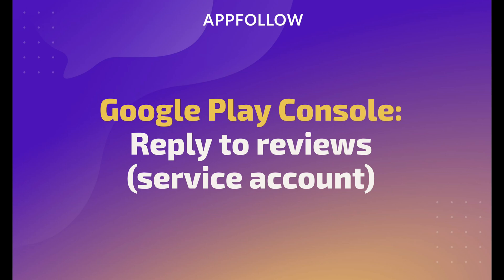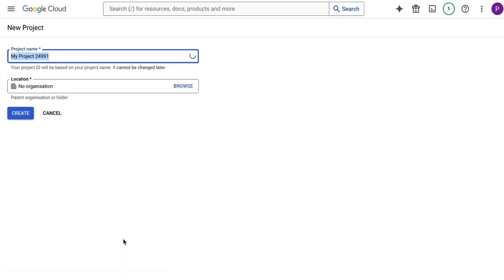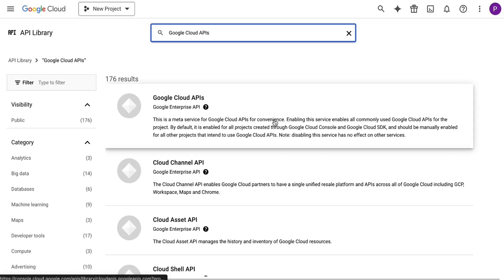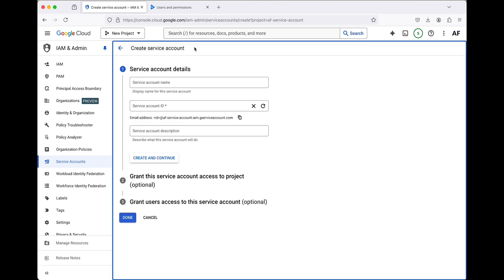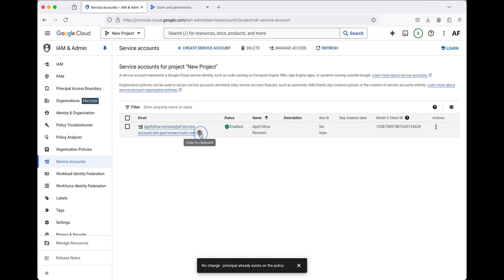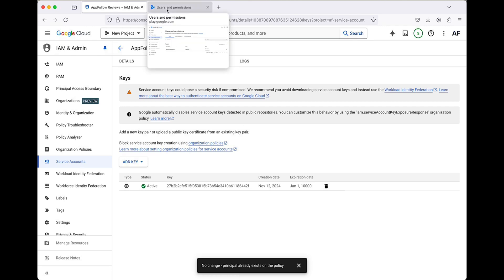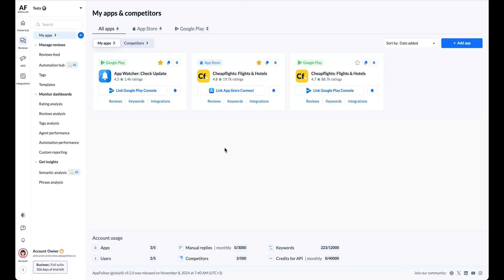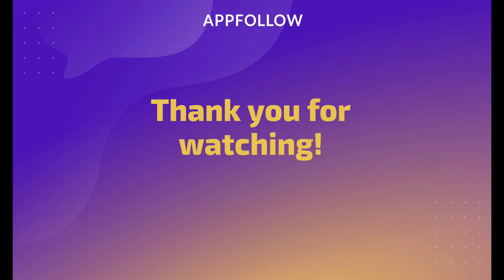Google Play Console - Official API Service Account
How to set up connection with Google Play Console via Official API Method Service Account